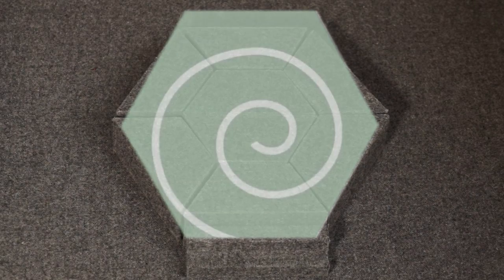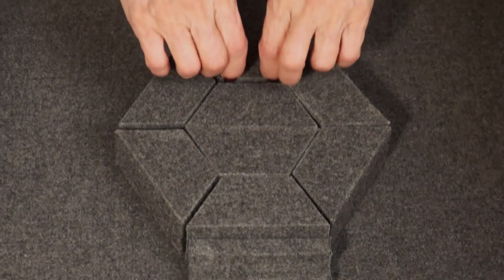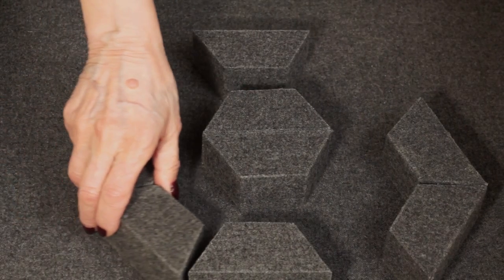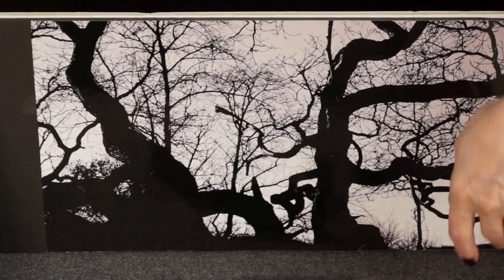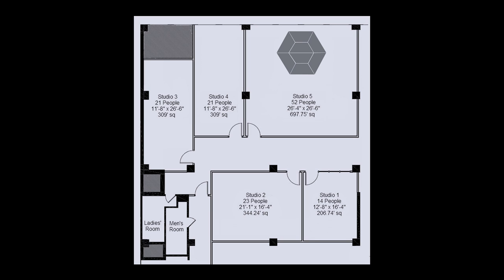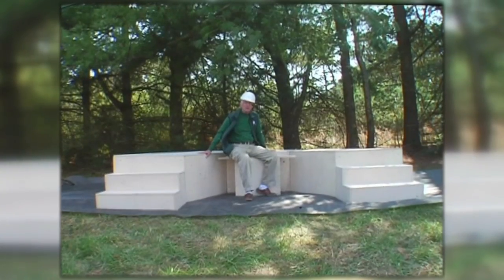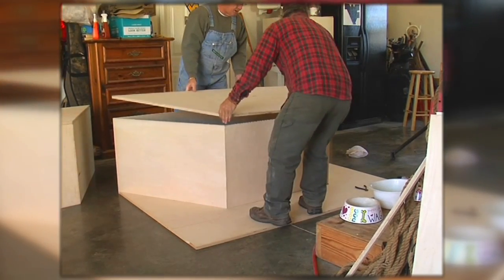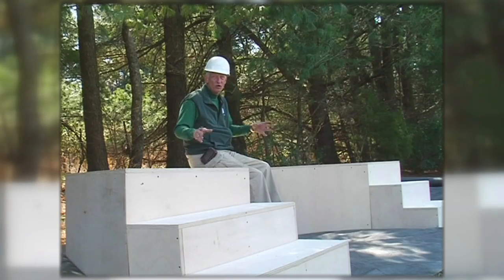SPIRALTHEATRE_FINAL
The Spiral Theatre Studio, "OWN A PIECE OF THE STAGE" Video